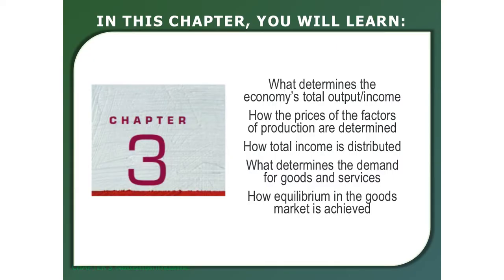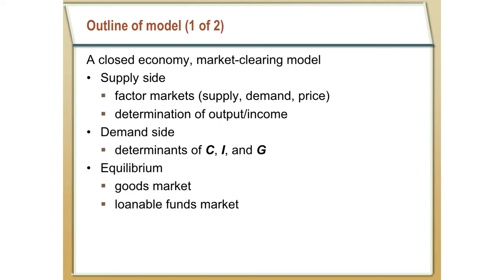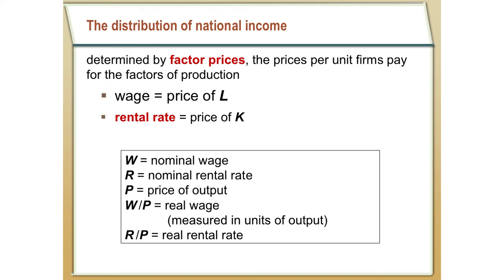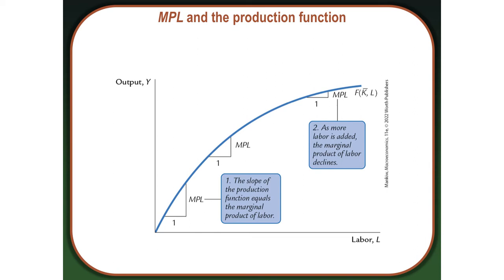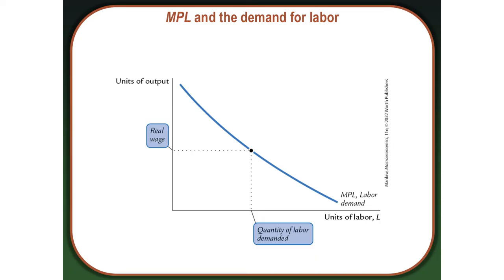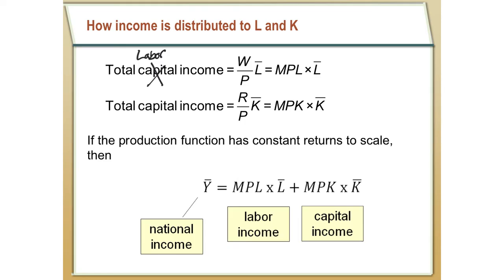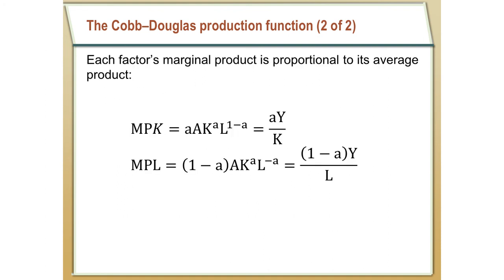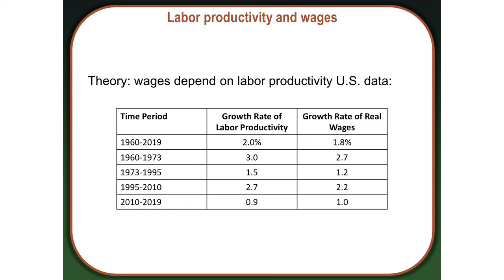National Income - Mankiw Ch. 3 part 1